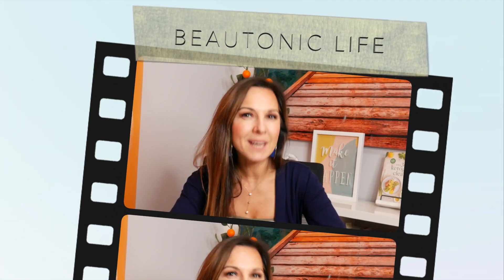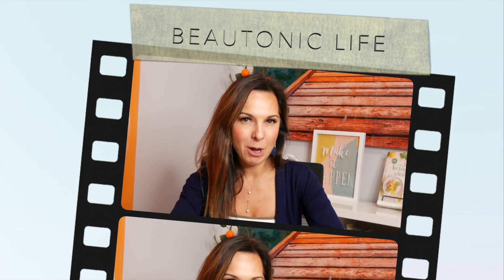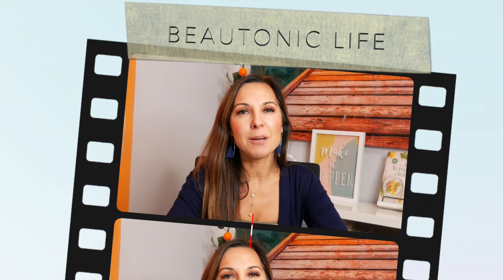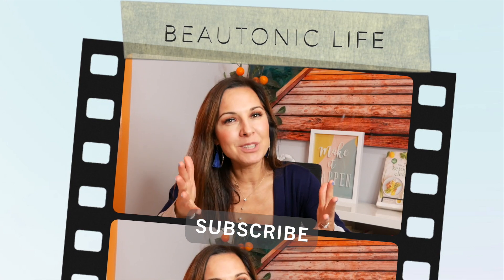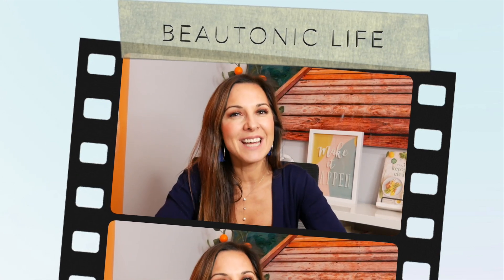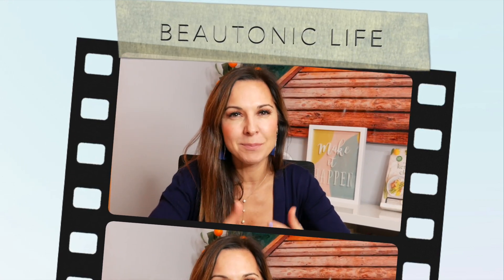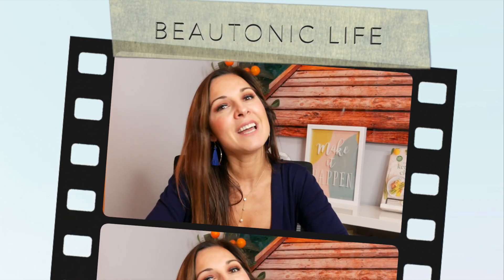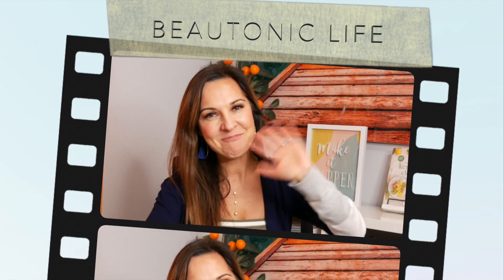5 Keto Diet Travel Tips 🚗 ✈️ 🏝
5 Keto Diet Travel Tips - Traveling on Ketogenic Diet can seem difficult so I wanted to share a few strategies to make it easy. Do you have any questions or something to add? What would you like me to record about next?

Follow Beautonic Life for more keto diet tips tips and keto diet recipes: